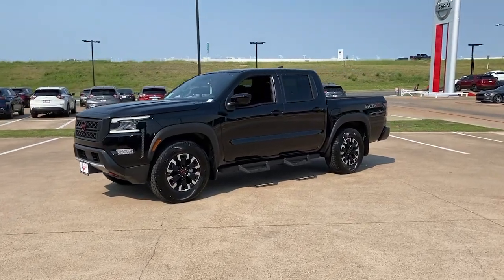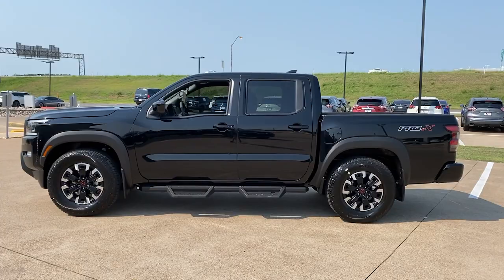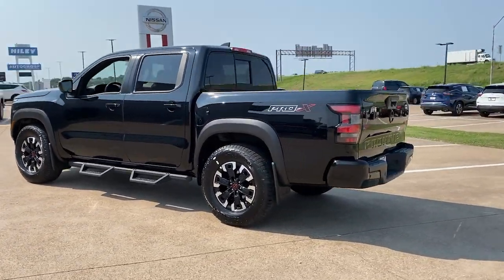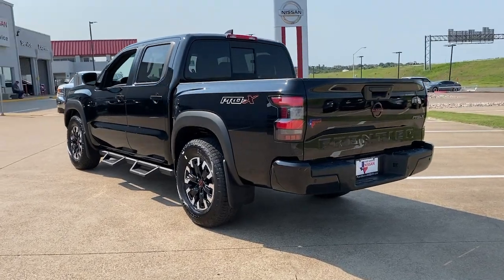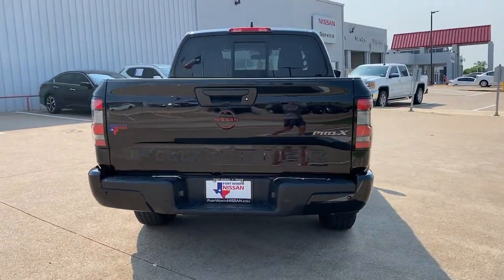2022 Nissan Frontier Weatherford, Fort Worth, Granbury, Saginaw, Dallas, TX NN601760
Super Black New 2022 Nissan Frontier available in Fort Worth, Texas at Fort Worth Nissan. Servicing the Weatherford, Granbury, Saginaw, Dallas, TX area.

3451 West Loop 820 S

Super Black 2022 Nissan Frontier PRO RWD 9-Speed Automatic 3.8L DI DOHC 24V V6brbrRecent Arrival!